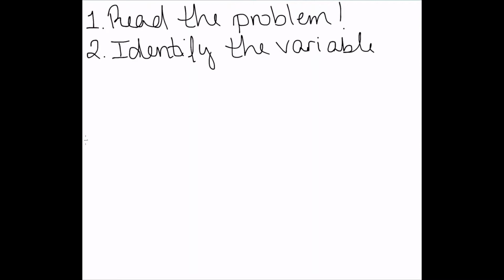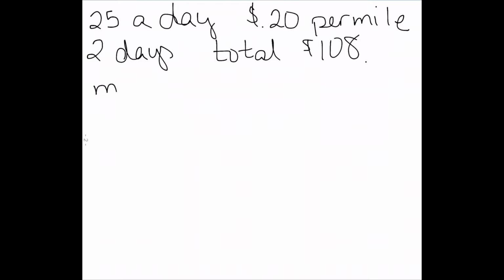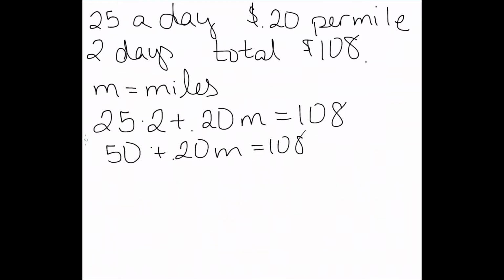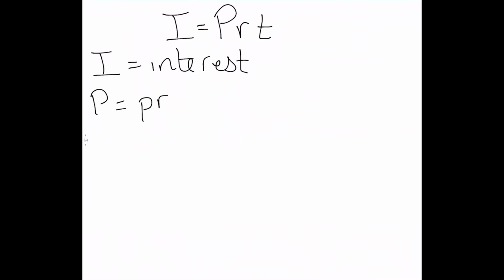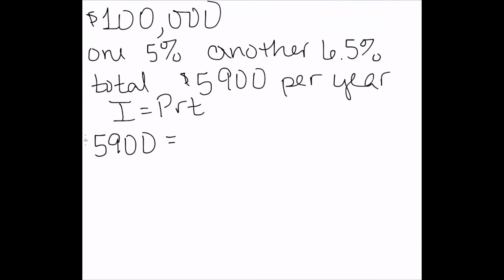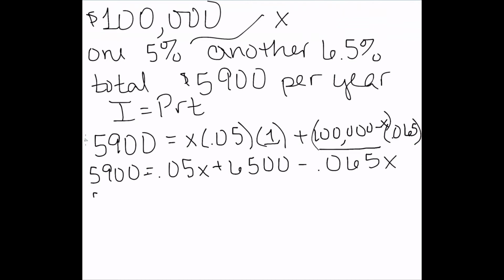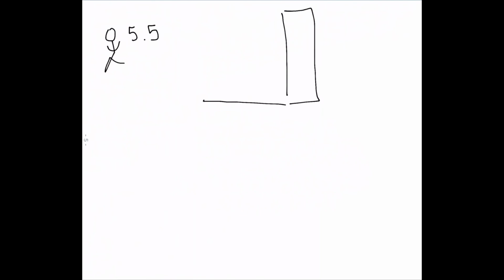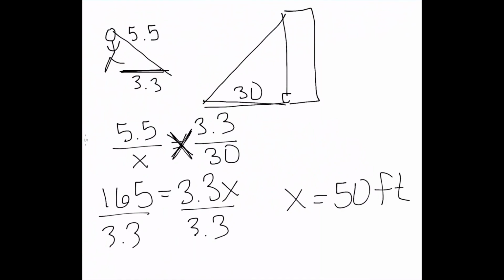Linear Word Problems Part 1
I discuss a basic strategy for solving word problems. I then look at interest problems and problems involving geometry.